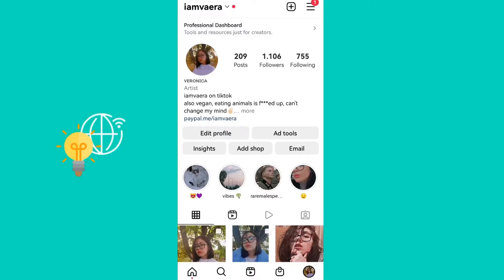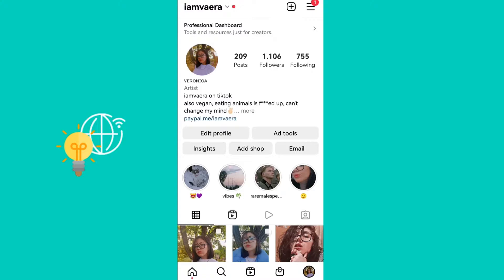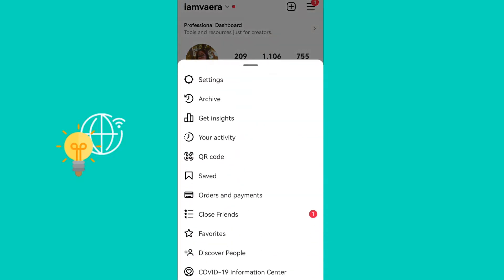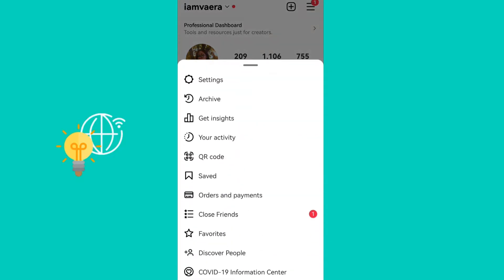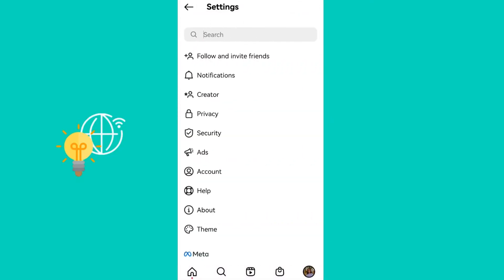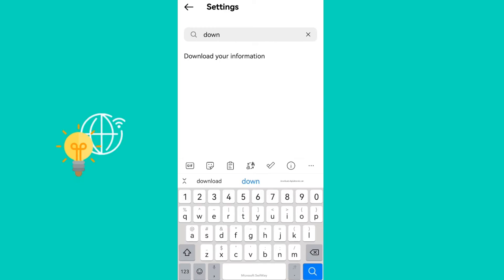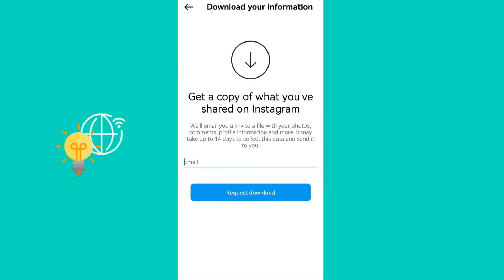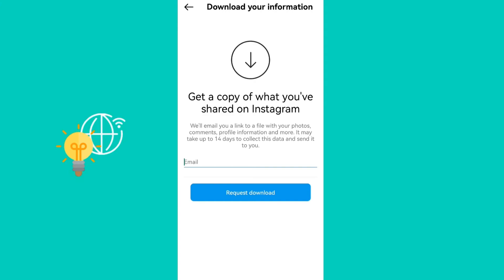How To Get A Copy Of Everything You`ve Ever Shared On Instagram (2022)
Learn How To Get A Copy Of Everything You`ve Ever Shared On Instagram in 2022

00:00 Intro
00:05 How To Get A Copy Of Everything You`ve Ever Shared On Instagram